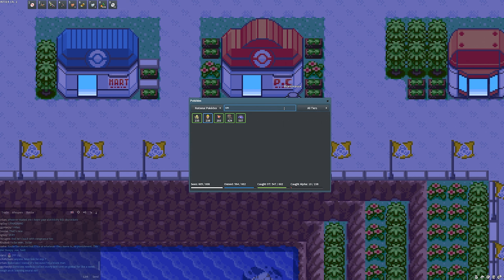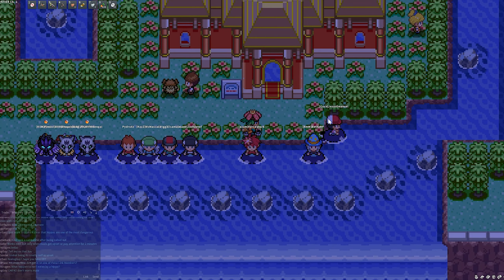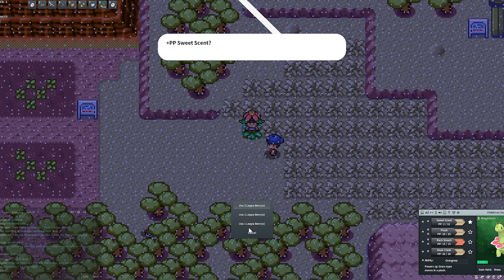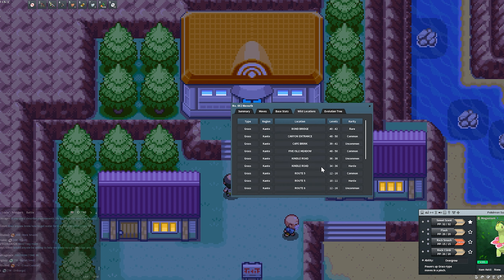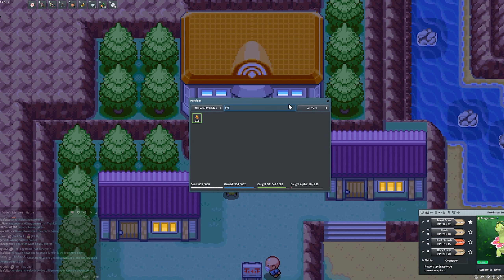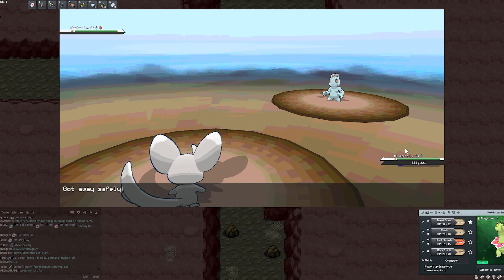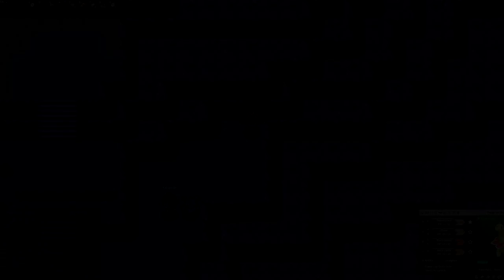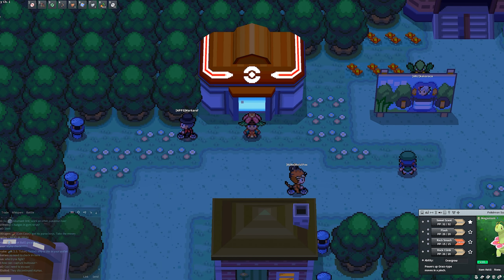PokeMMO: Cool Shiny Hunting Spots